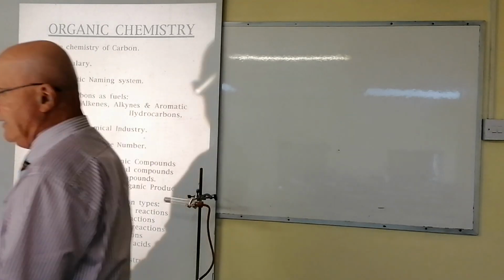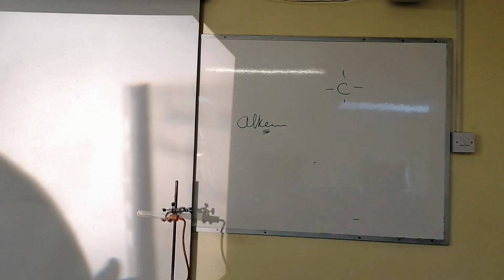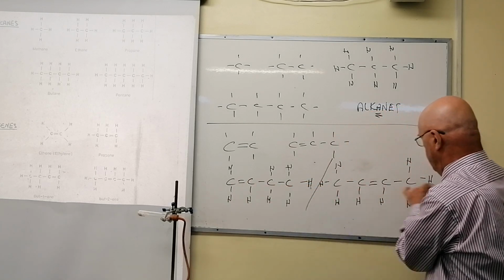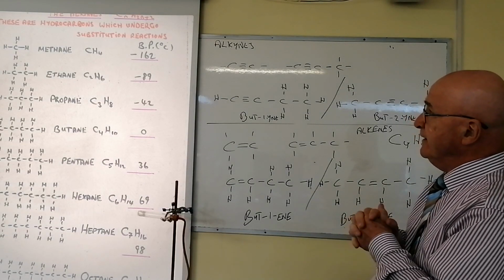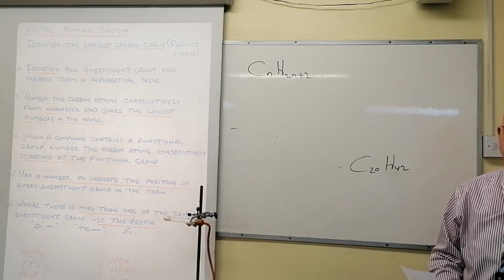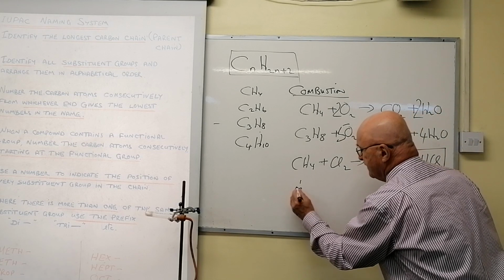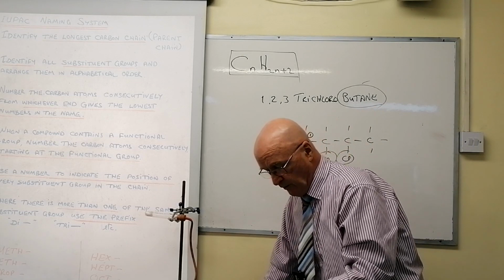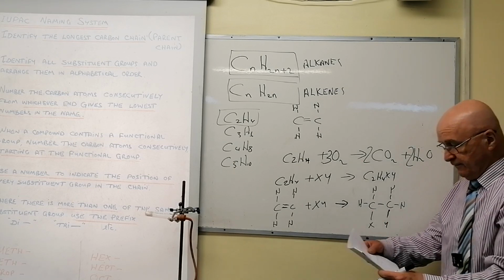29 Organic Chemistry #1